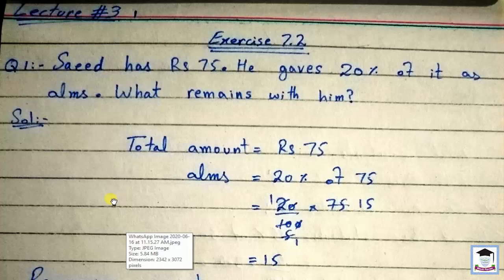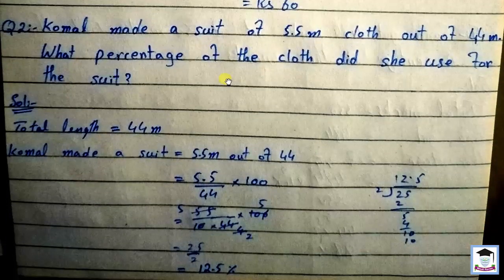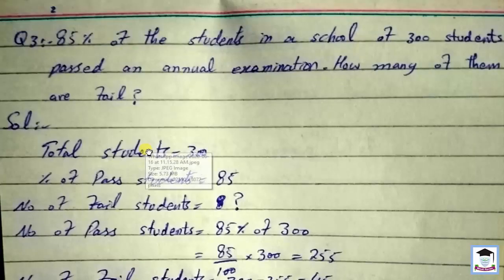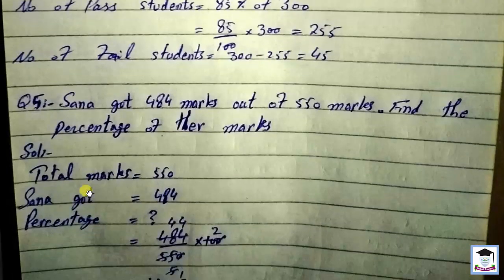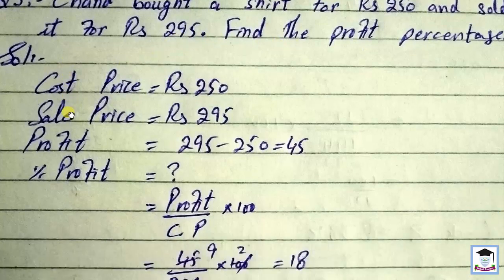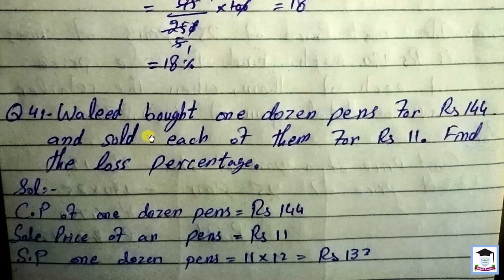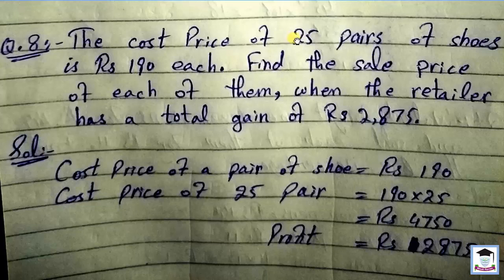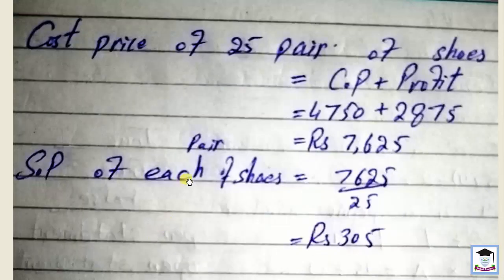Math, Lecture 3, Class 6 PTB